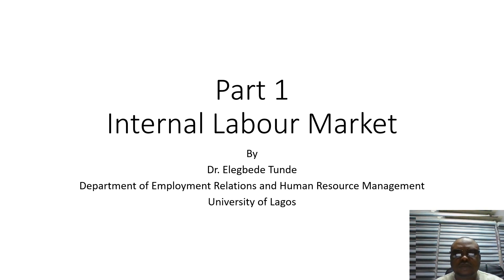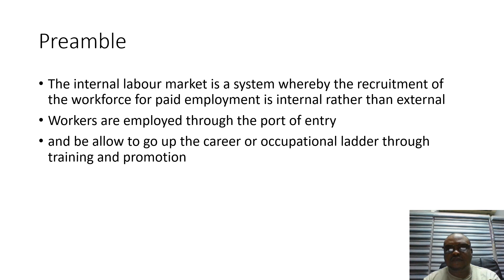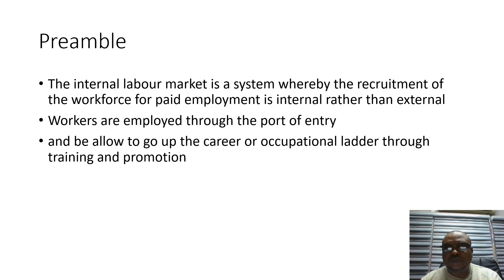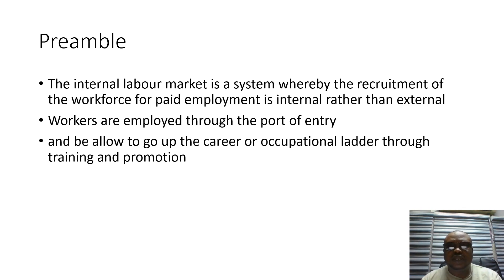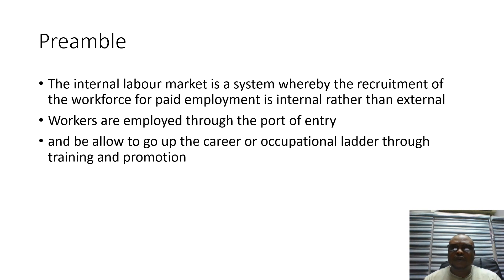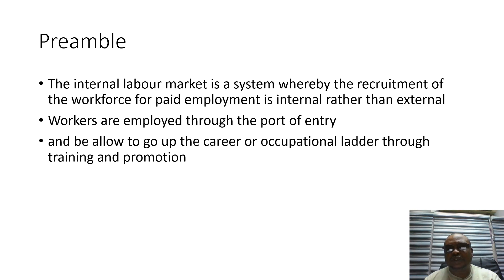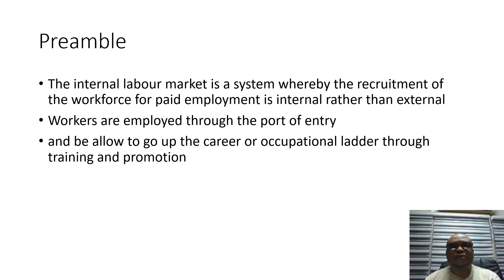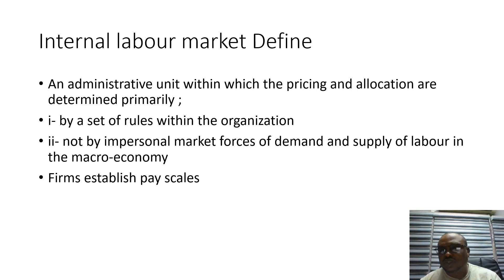Internal Labour market lecture part 1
Human Resource Management and Labour market analysis.